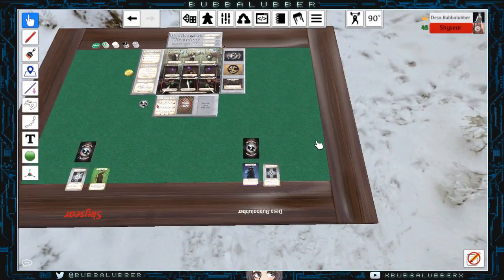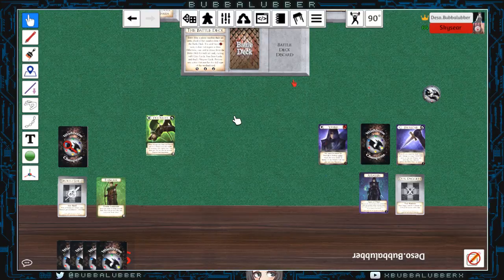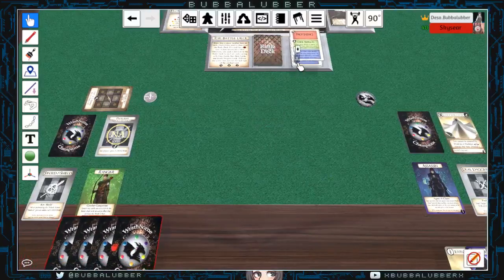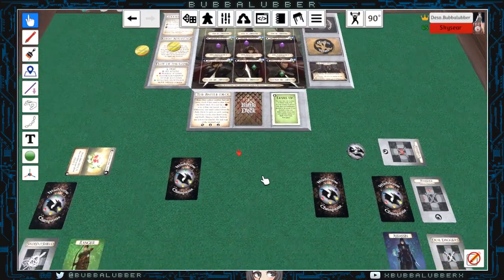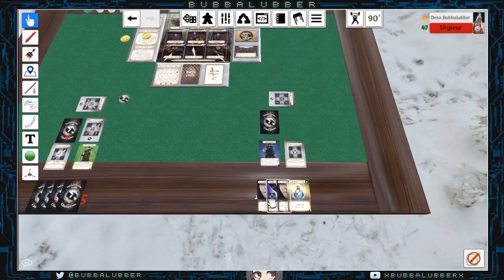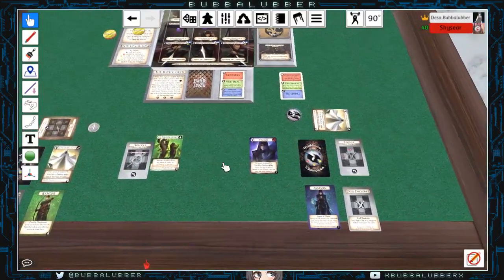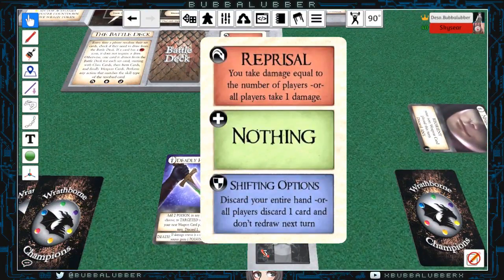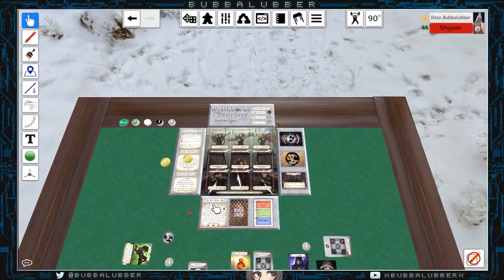Wrathborne Champions Forest Knight and Assassin vs Fortified Brigands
A 2 player game of Wrathborne Champions, highlighted from a livestream I had to show it and another game off. You can find and support Wrathborne Champions over